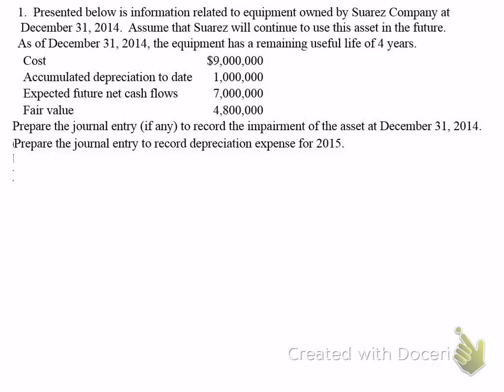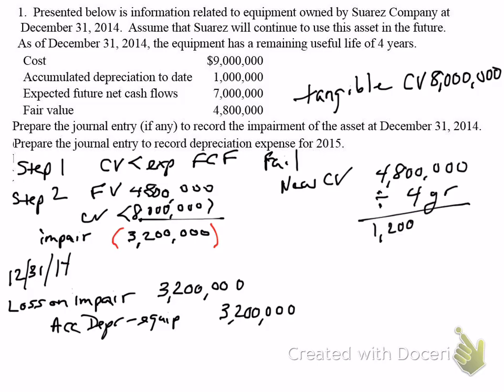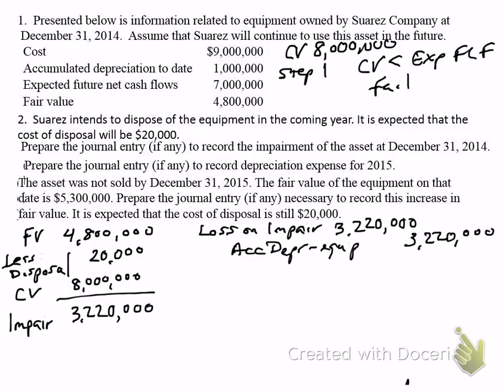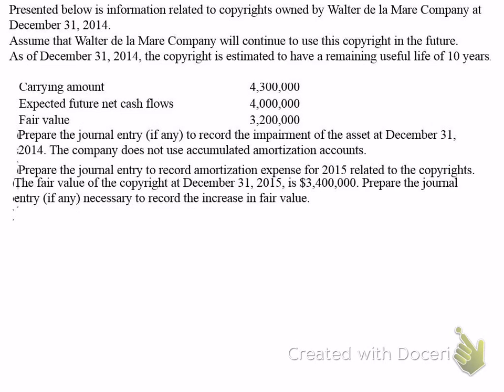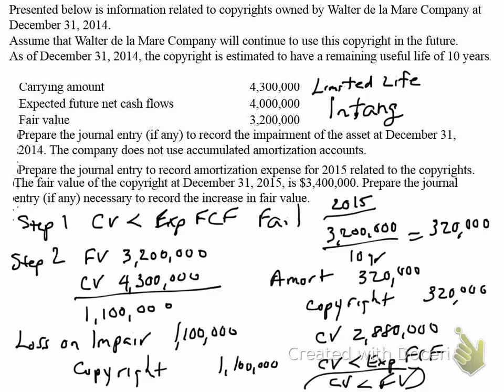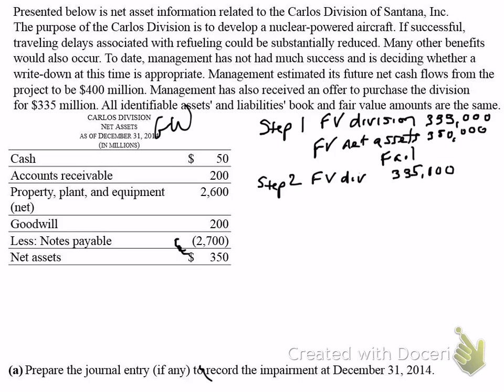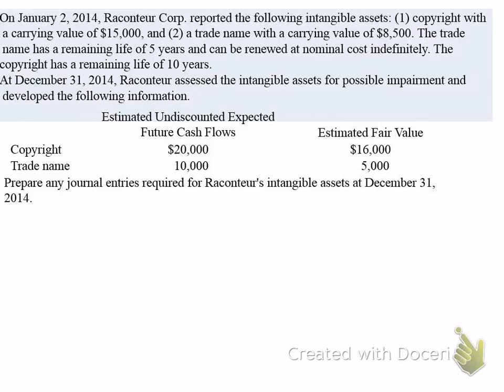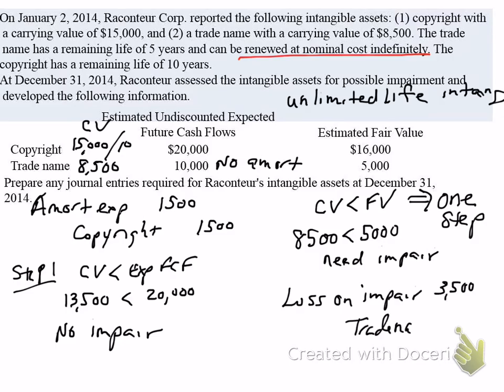acctg 471 impairment